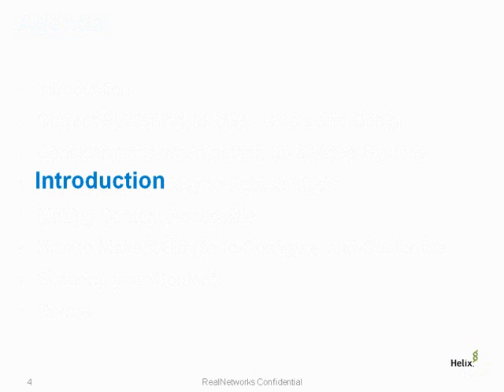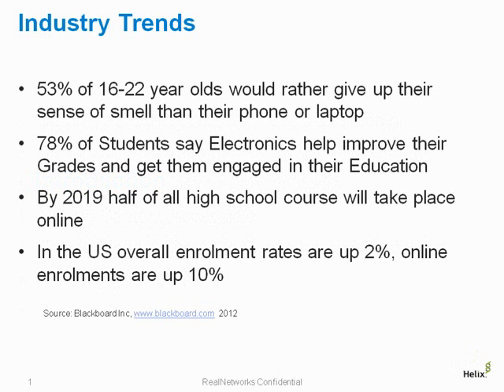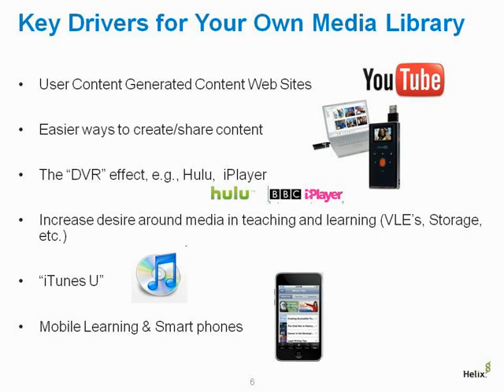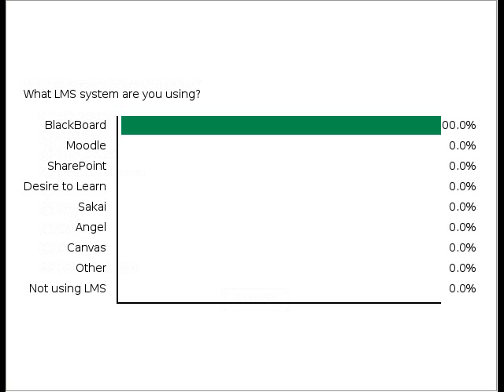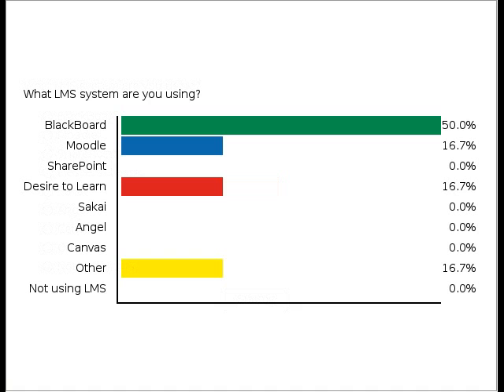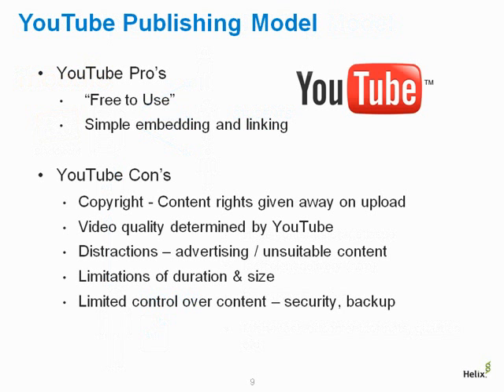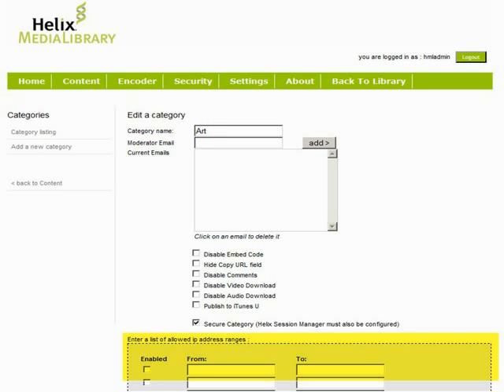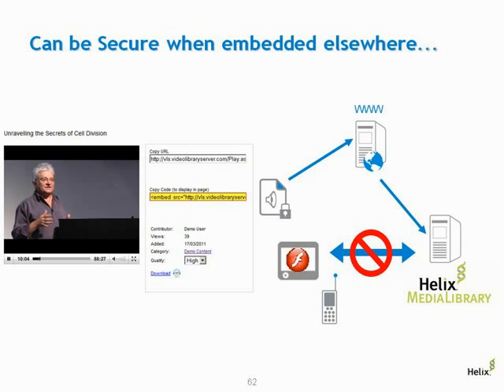Helix Webinar: Simple Steps for using Video in your LMS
Using digital media in the education space is not commonplace anymore; it has become a necessity. From live lectures, to online labs and distance learning programs, educators have enough to worry about. In this webinar you'll learn how non-technical users can easily upload and embed media, as well as making sure the content is available for the widest number of devices. Join us at this webinar and learn how to: -Make it easy for users to upload content -Minimize impact on your VLE from a storage perspective -Make your content available to smartphones & tablets - Embed video without any technical knowledge - Secure content for certain groups of users - Plus much more.